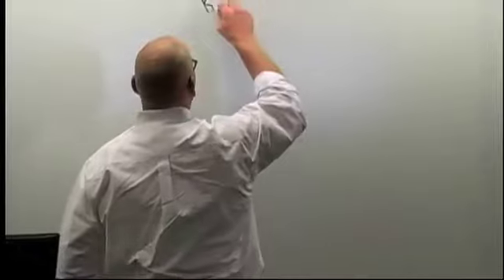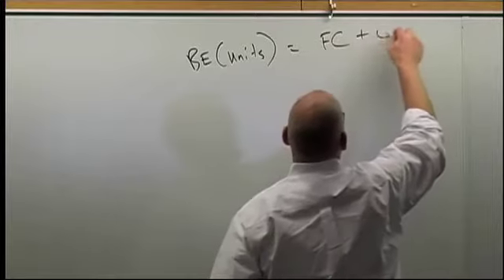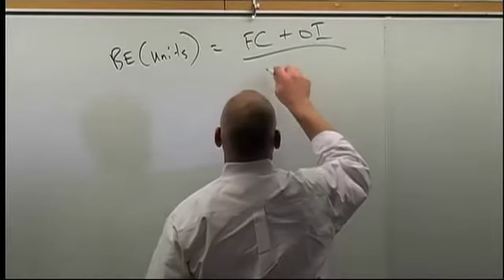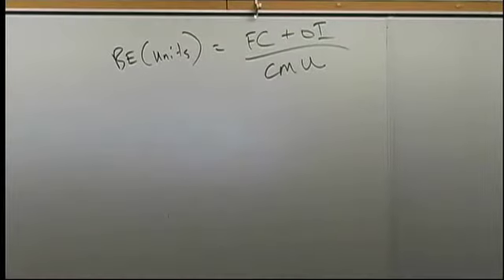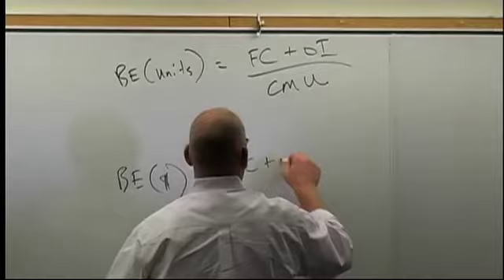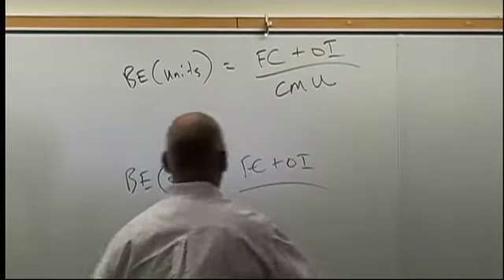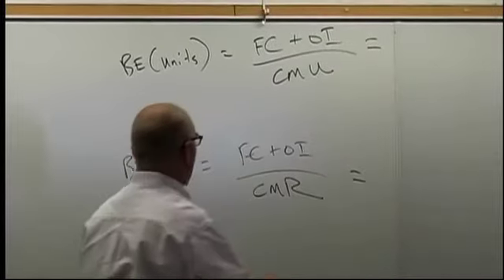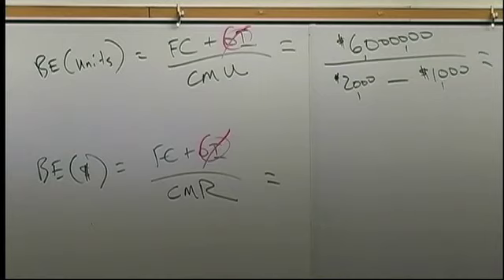09_01_09_pt2.mov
Fall 2009
Principles of Managerial Accounting
C-V-P Day 2
Part 2